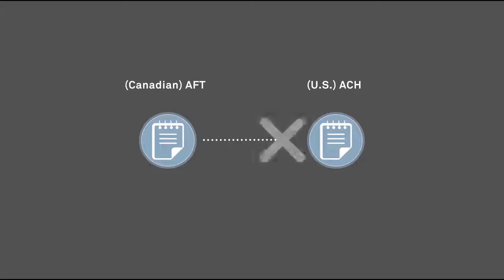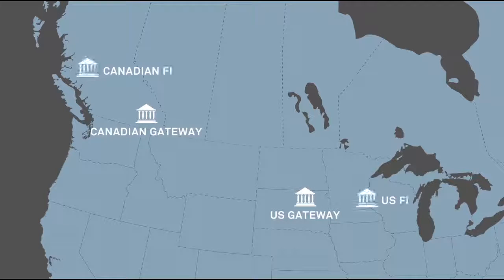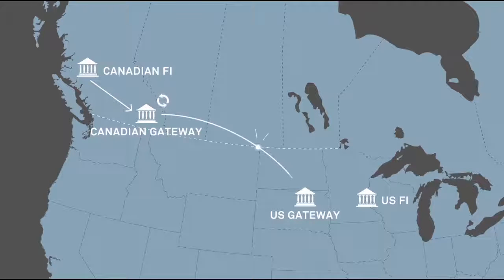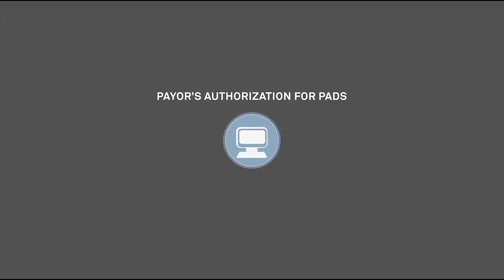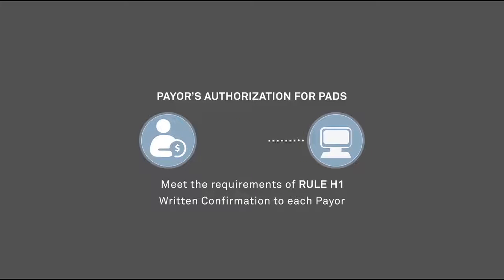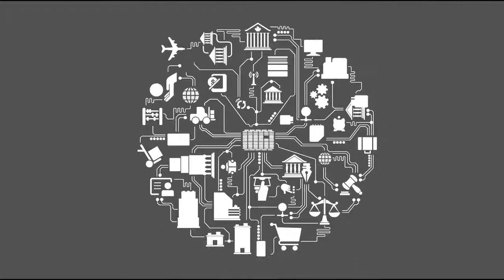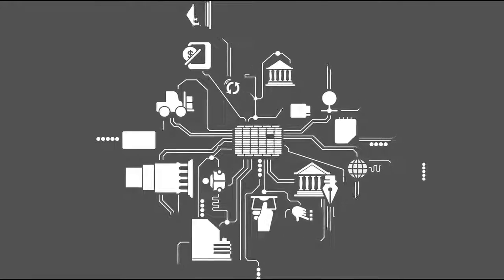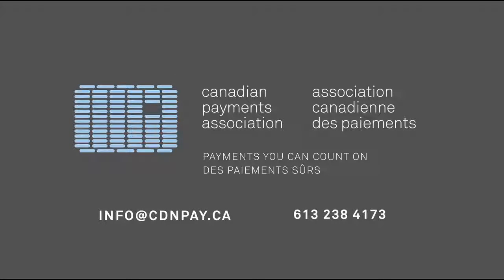Module 2 – Chapter 20—Cross border AFTs